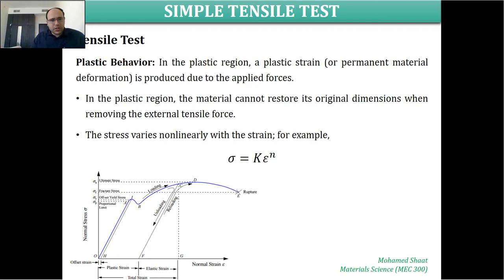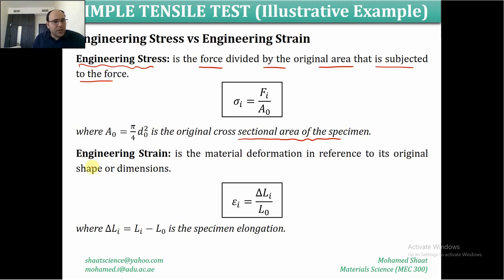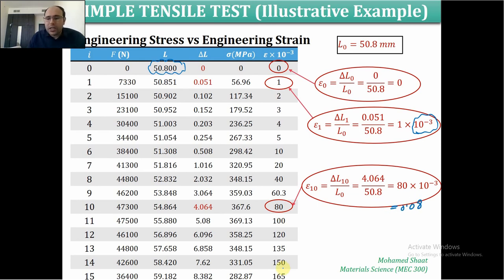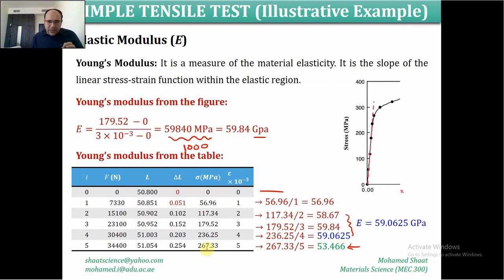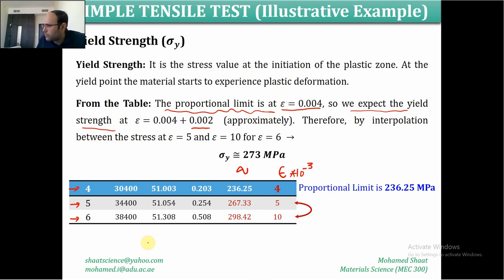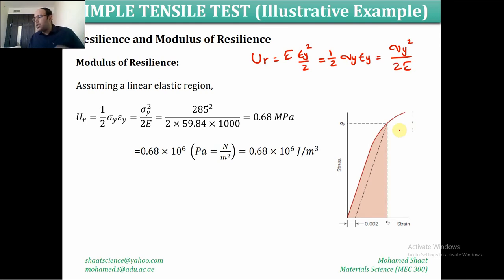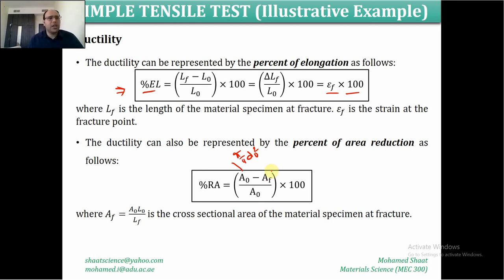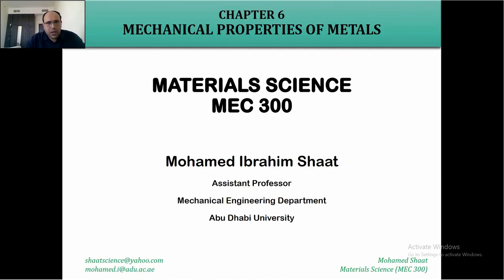Mechanical Properties of Metals - Materials Science - Chapter 6 (PART 2)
In this video, I explain the mechanical properties of metals, as measured by tensile test.